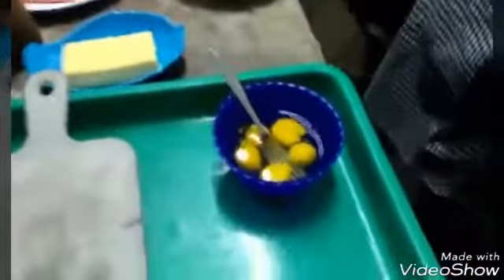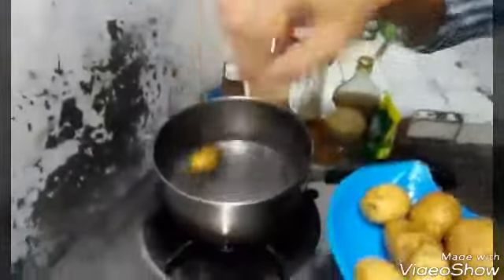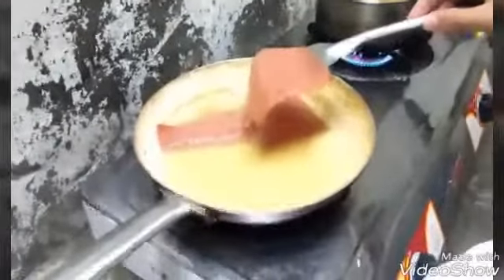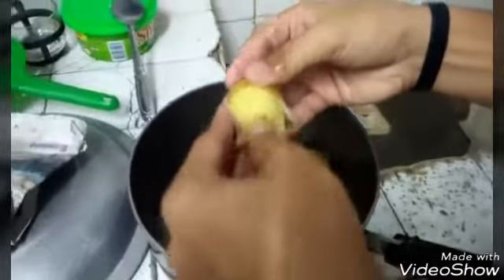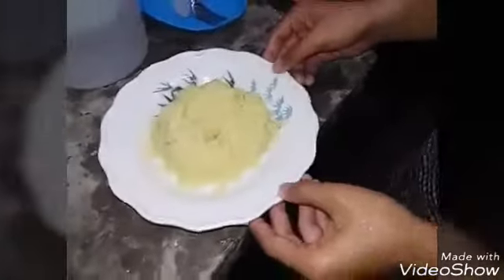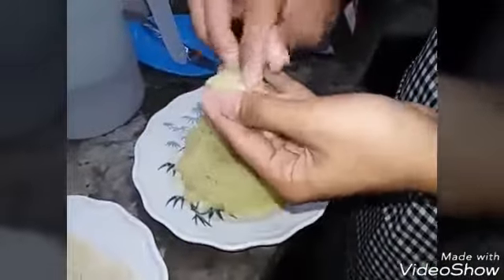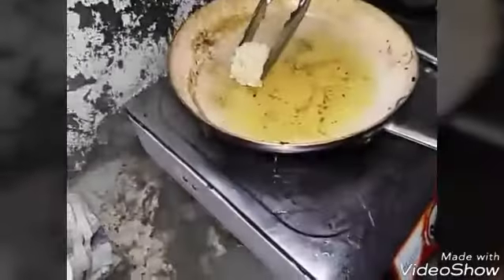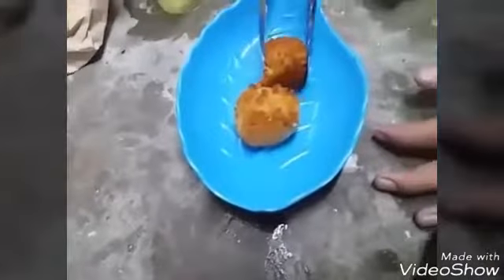Potato Croquette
Procedure for our product, Group 4